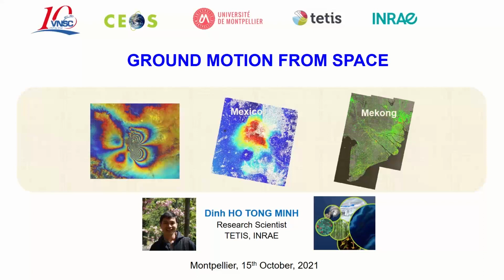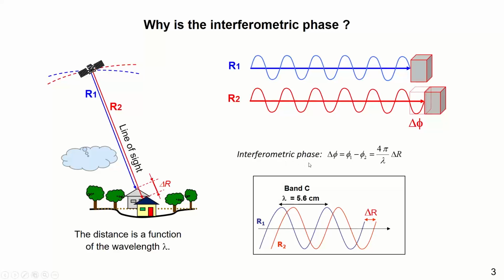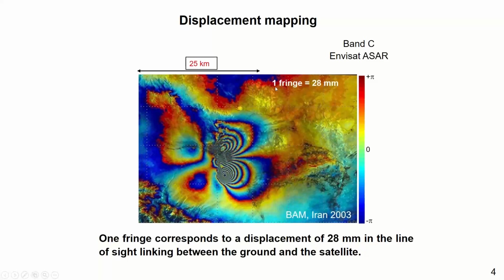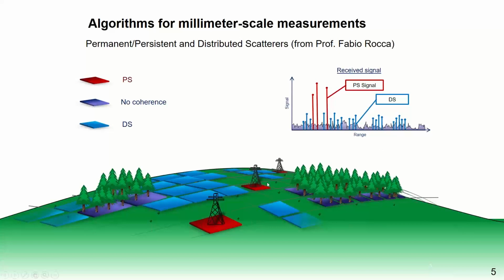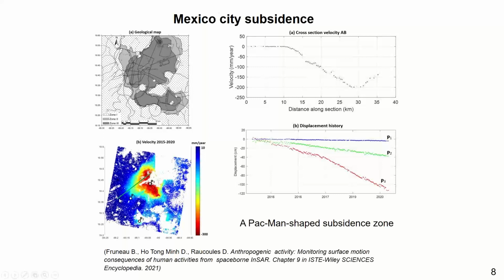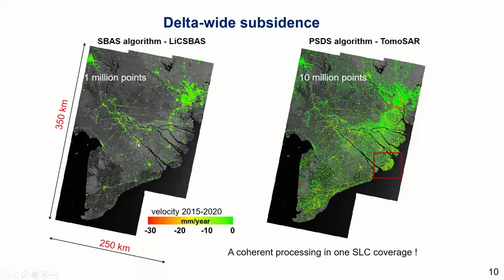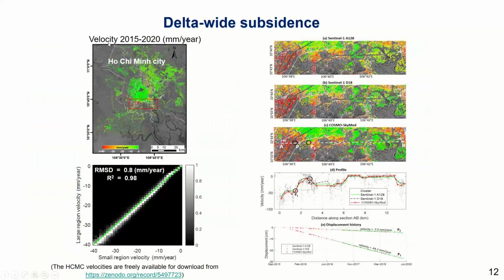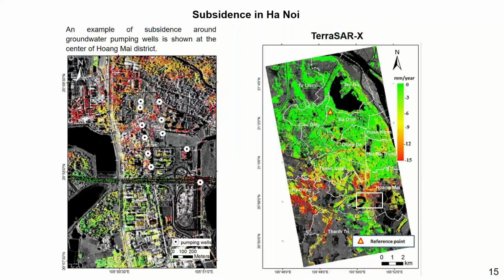Ground Motion From Space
This talk was extracted from the webinar on October 15th, 2021 organized by the Vietnam Space Center (VNSC), and the Data Democracy and Capacity Building Group (WGCapD), and the Earth Observation Satellite Commission (CEOS).

Monitoring ground motion is critical to mitigating related hazards. How to measure it precisely on large scale?  The talk is to (1) better understand the capabilities of the radar interferometry for measuring the ground subsidence; (2) demonstrate examples in Hanoi, Ho Chi Minh city, and the Mekong; (3) highlight the implication of a new Vietnam X-band SAR mission (JV-LOTUSat) which has been scheduled for launch for the 2023 timeframe.

More information on the advanced InSAR techniques can be found in the "Persistent Scatterer InSAR time series" video